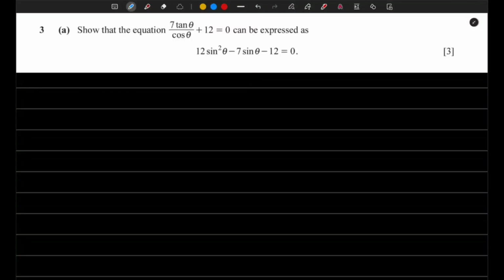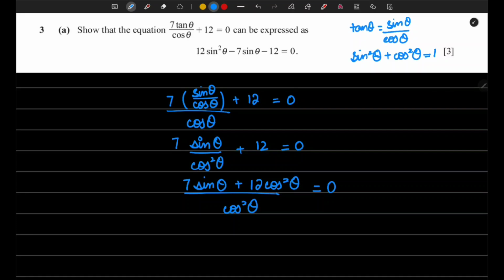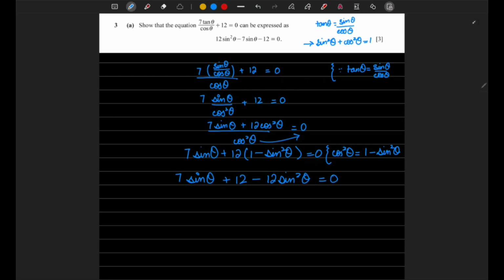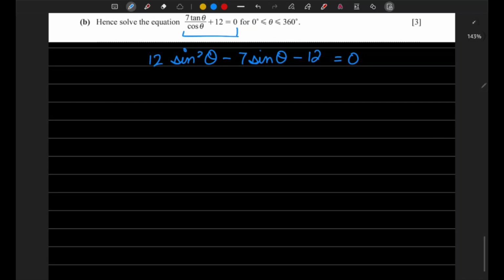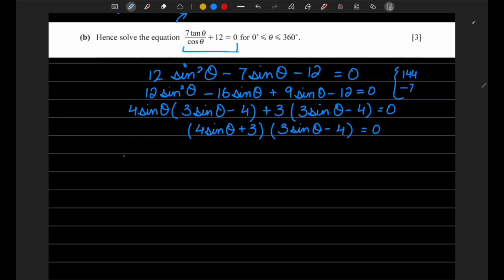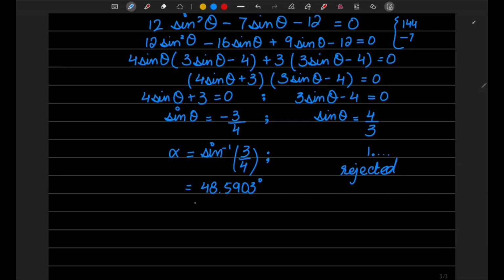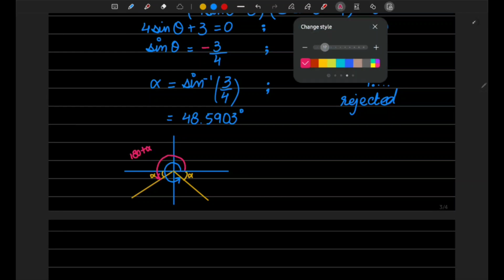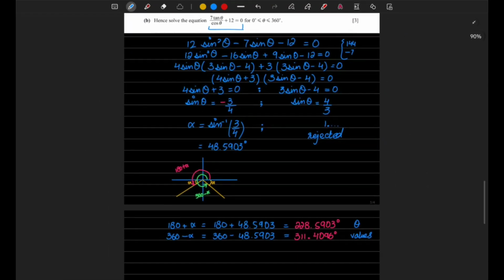9709/12/M/J/24 | Q3 | A levels P1 | May June 2024 | Variant 12 | TRIGONOMETRY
Past paper May June 2024 variant 12. Paper code 9709. Paper 9709/12/M/J/24. This question is related to topic trigonometry.